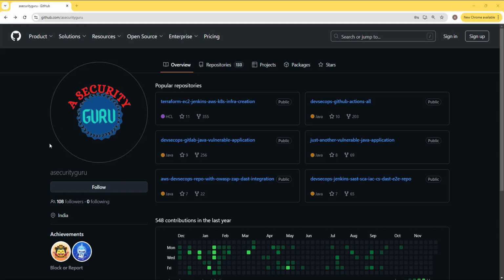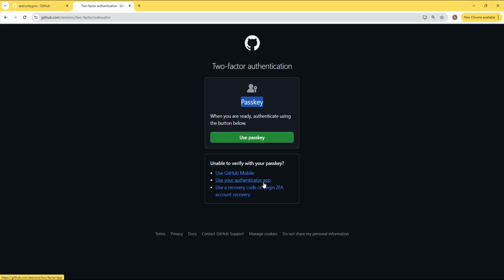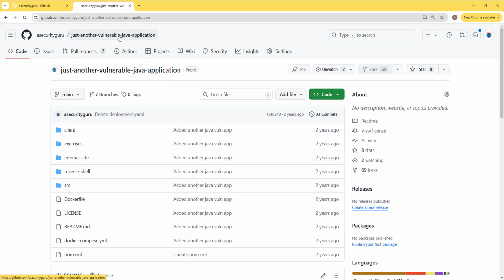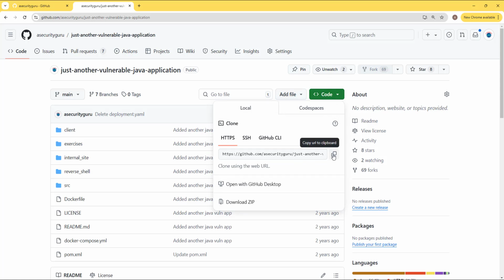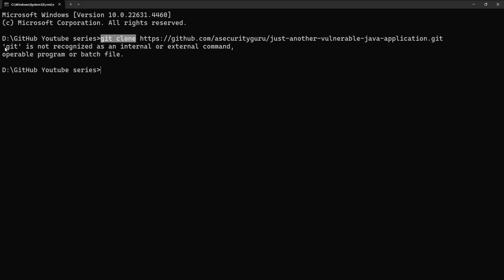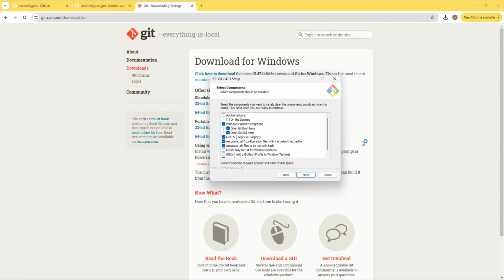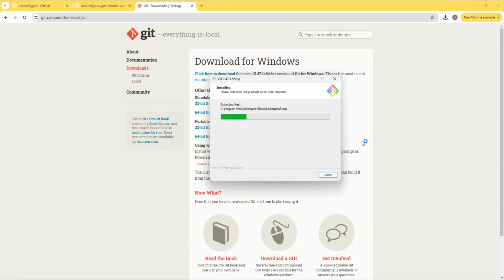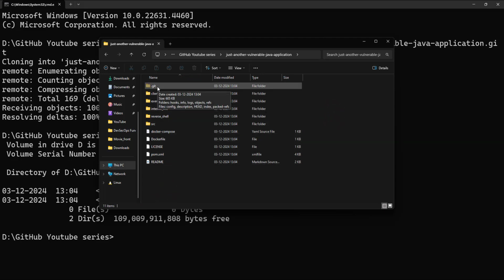Git for Security Engineers - Part 1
Kick off the Git for Security Engineers series with this essential video on cloning and forking GitHub repositories. Learn how to manage repositories effectively and securely to optimize your workflows.

📌 What You’ll Learn in This Video:

What it means to clone a GitHub repository and why it’s important.
Step-by-step process to fork a repository for independent contributions.
Practical examples of forking open-source projects.
Best practices for securing your GitHub repositories.
💡 This series is designed for security engineers to gain practical knowledge of Git for managing secure code repositories and version control workflows.